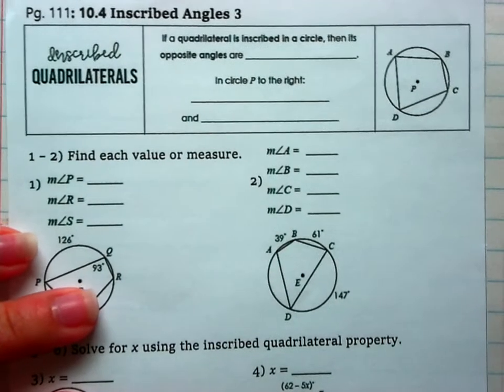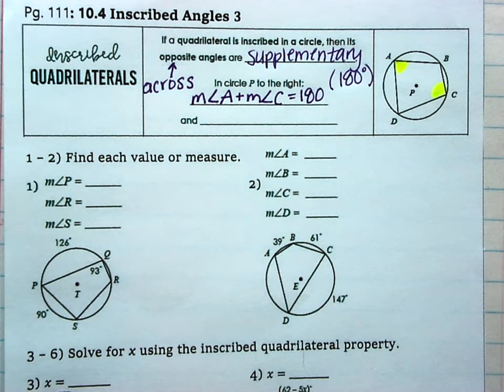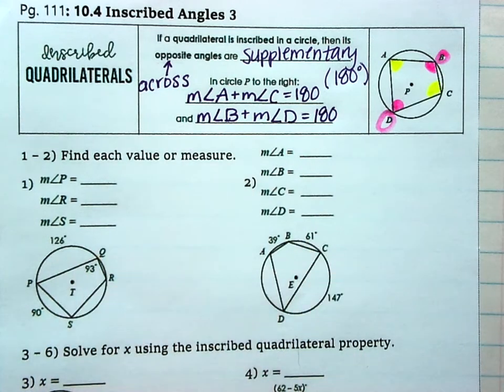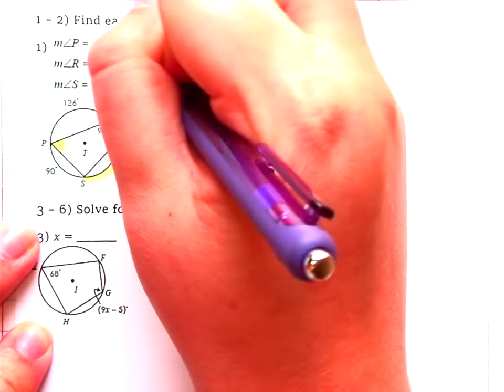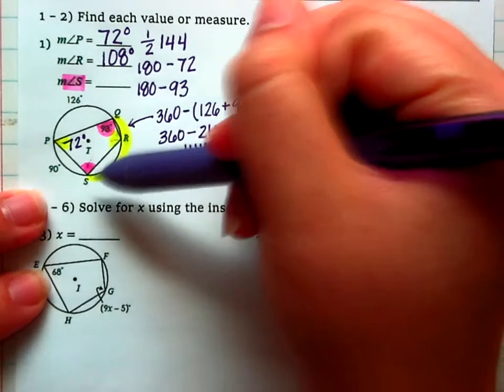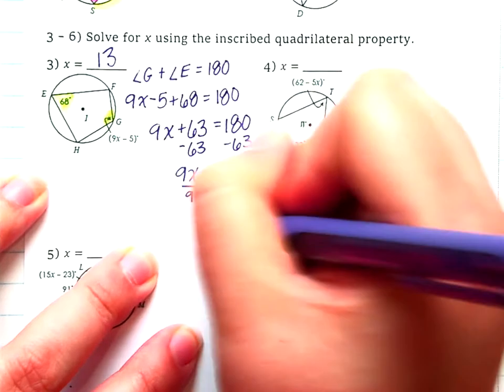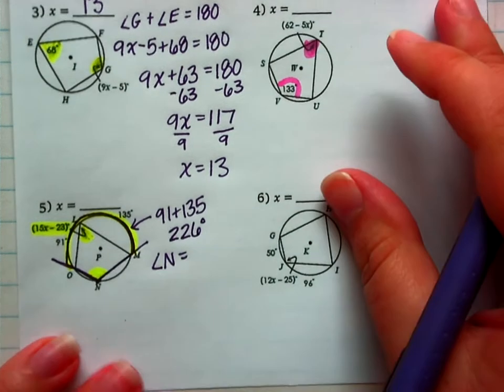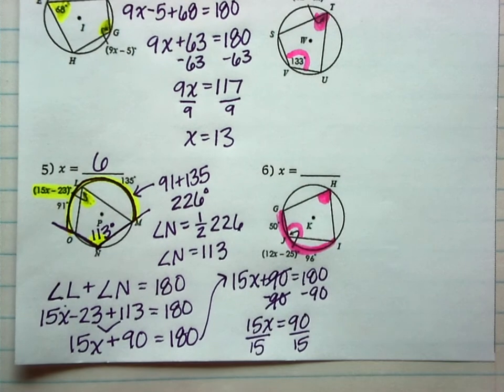Pg 111- 10.4 Inscribed Angles 3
This video is about the inscribed quadrilateral theorem. I go over and complete the odds. You will complete the evens and submit a picture through Edsby.

I will host a Zoom tomorrow to go over any questions you may have.